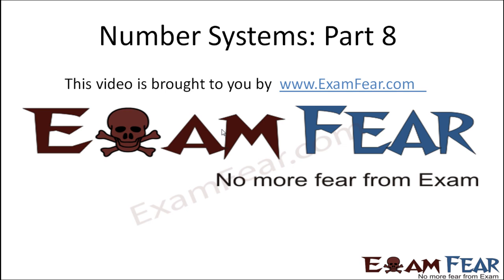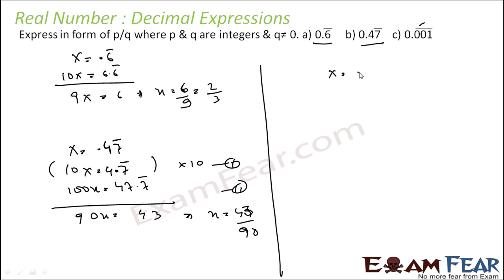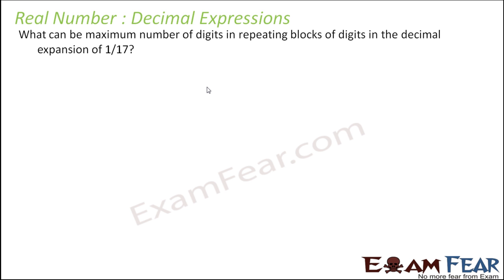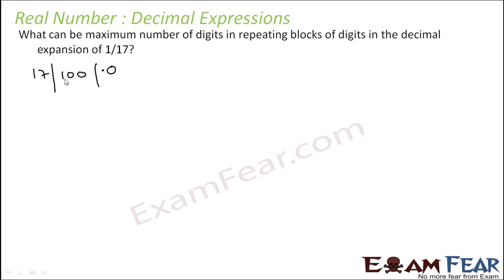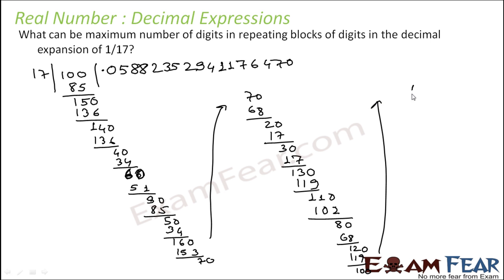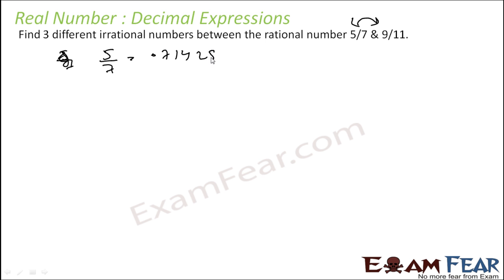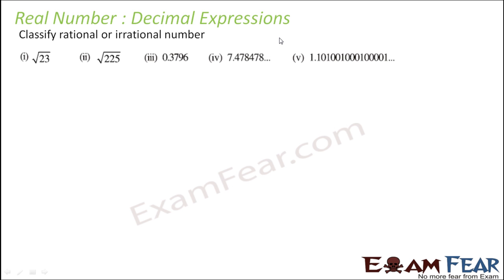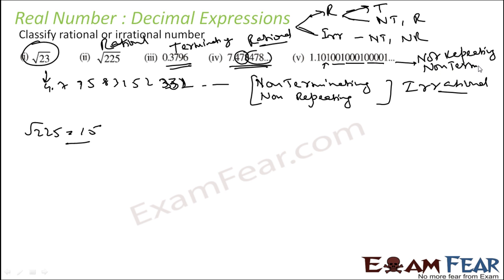Maths Number Systems part 8 (Decimal expressions: Numerical ) CBSE class 9 Mathematics IX